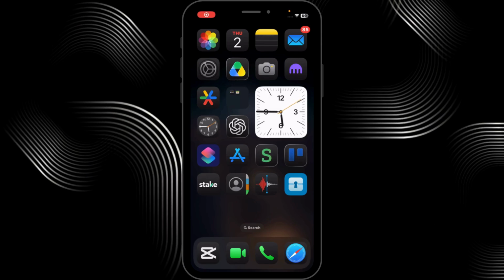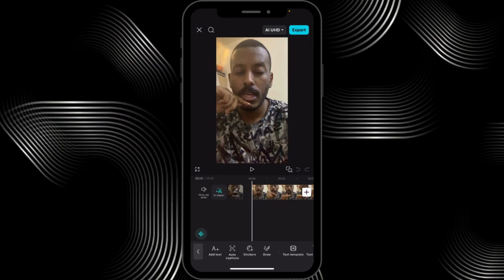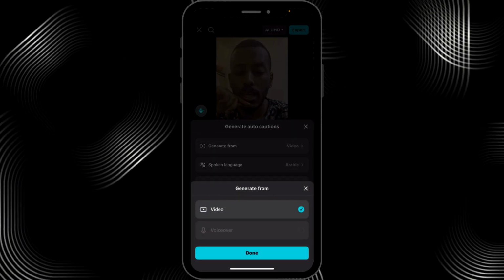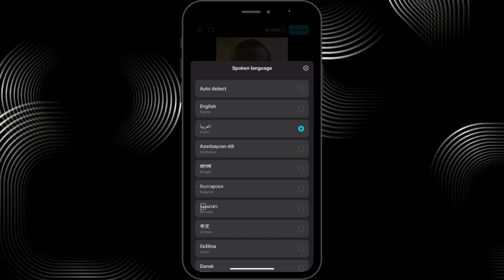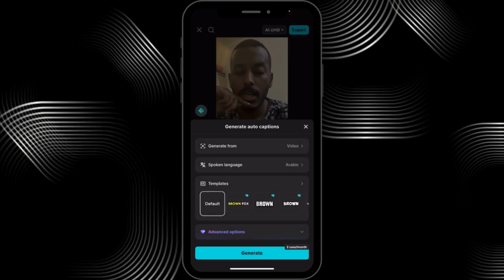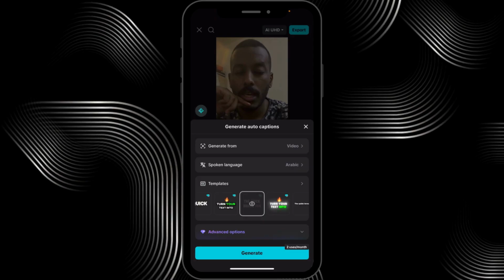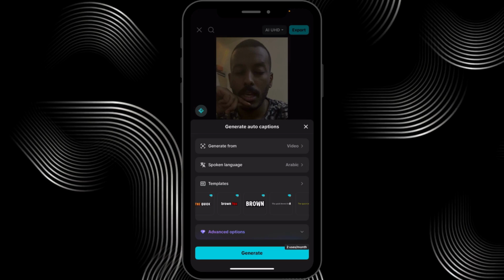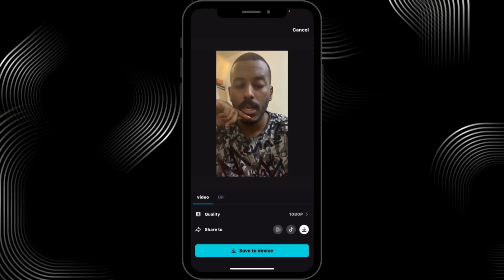How to use CapCut Auto Captions for Viral TikTok Videos (Quick Guide)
Learn how to use CapCut auto captions to save time editing your tech videos. Generate accurate subtitles in minutes with this guide.

Creating professional content for tech talks requires clear communication, and adding text is essential for accessibility. This tutorial shows you how to use CapCut auto captions effectively. Whether you are editing a raw clip or a specific voiceover, you will learn how to navigate the interface to generate text automatically.

I walk you through the entire setup, including selecting your spoken language and applying the tool to your timeline. By the end of this video, you will have a streamlined workflow for your next project, ensuring your viewers never miss a key point. Mastering these CapCut captions will help you produce cleaner, more engaging tech video editing content without the manual labor.